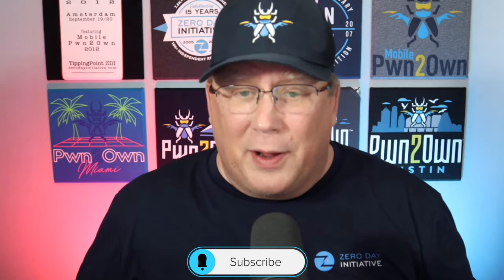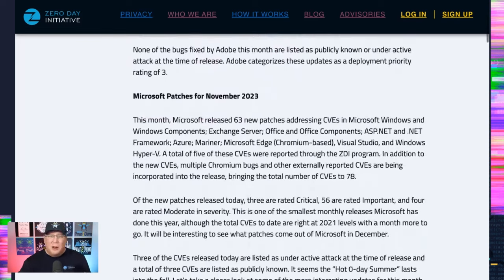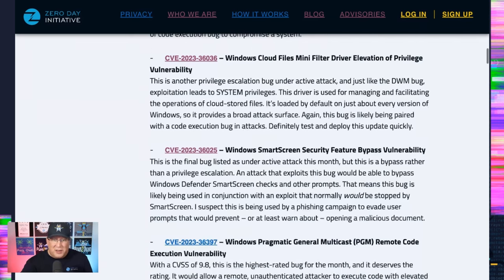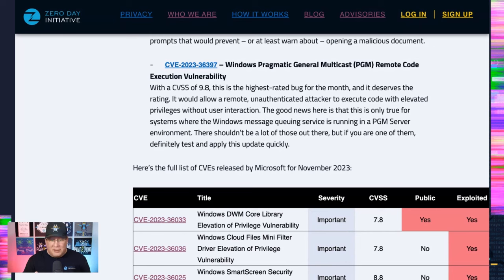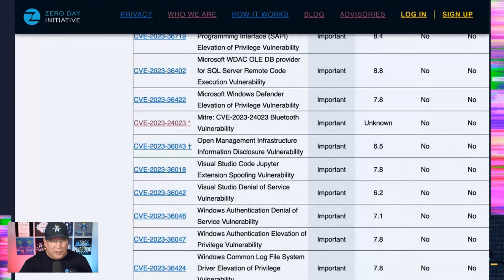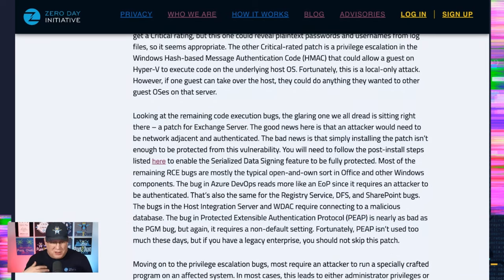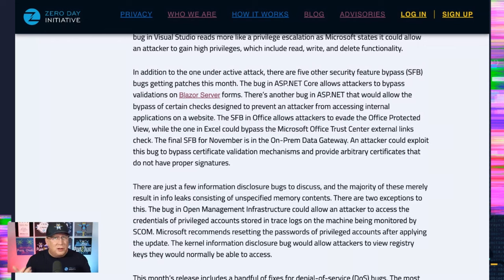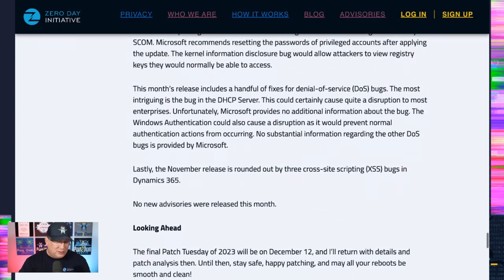The Patch Report for November 2023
Welcome to the November 2023 edition of the Patch Report - our brief look into the latest security updates from Microsoft, Adobe, and beyond. It's a huge release from Adobe, and there are three new Microsoft 0-days to cover. And sadly, an Exchange patch as well.

00:00 Introduction
00:38 Largest Adobe patch in a while
00:53 17 CVEs in Acrobat and Reader
01:01 3 Critical Cold Fusion bugs
01:32 Microsoft patches
01:46 Windows DWM 0-day
02:14 Windows Cloud Mini Filter 0-day
02:34 SmartScreen SFB 0-day
03:15 Windows PGM remote code execution
04:16 Addition to the table calling out extra steps for patching
04:46 Other critical-rated bugs
05:17 Exchange - Again
06:24 Blazor forum SFB
06:50 Extra steps needed with the Open Management Infrastructure patch
07:33 Wrap up and feedback